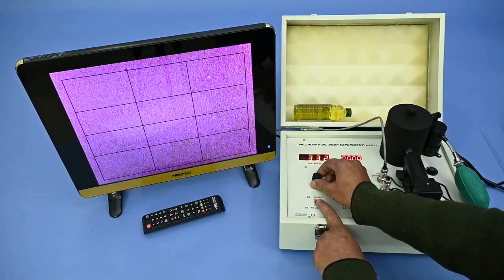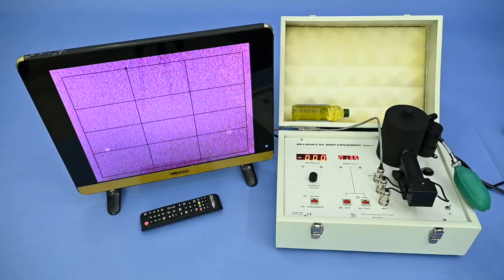Millikan Oil Drop Experiment, MOD-01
The oil drop experiment was performed by Robert A. Millikan and Harvey Fletcher in 1909 to measure the elementary electric charge. Millikan received the Nobel Prize in Physics, for this experiment in 1923.